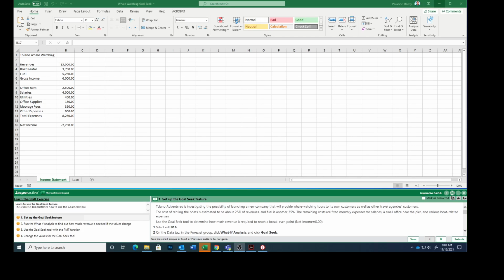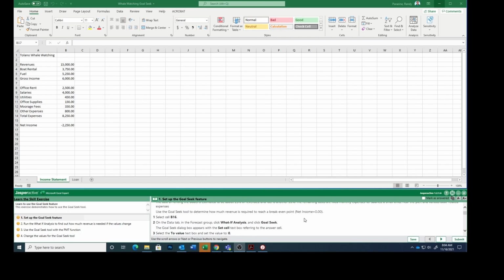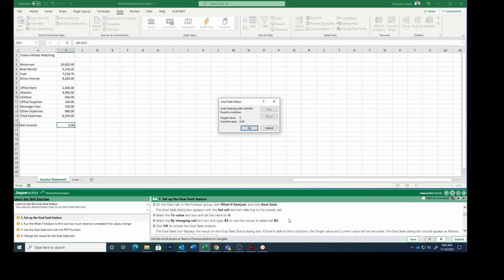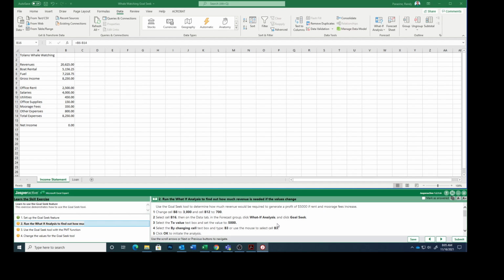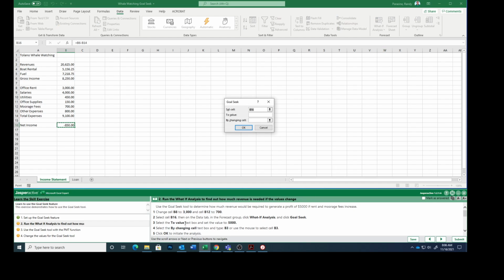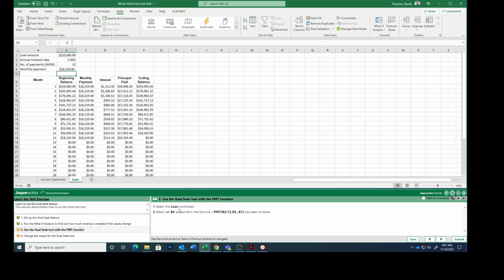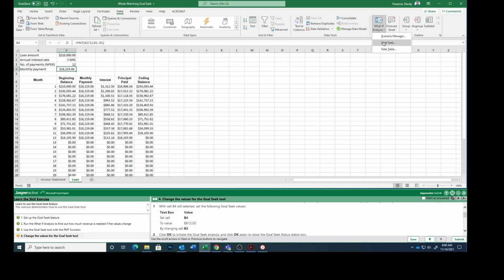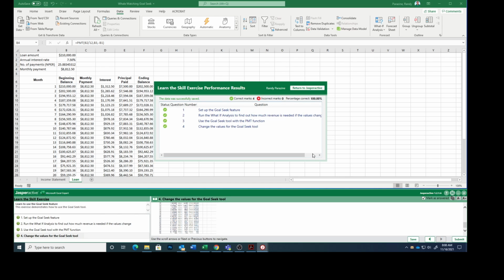Excel Expert Lesson 5 7 Using the Goal Seek Tool